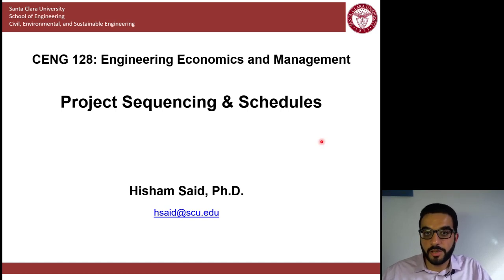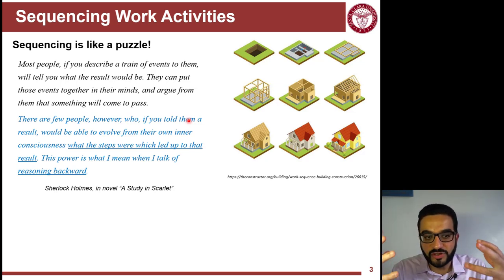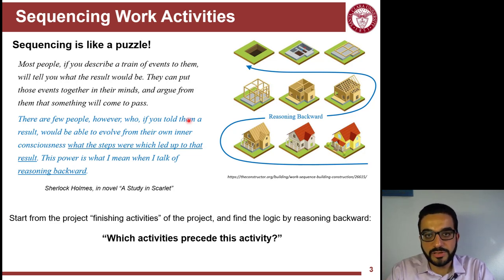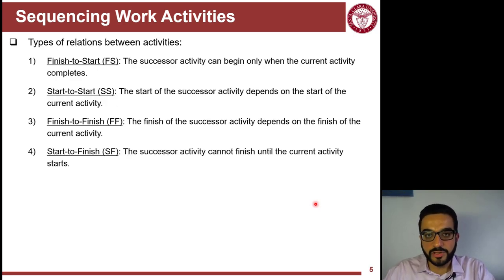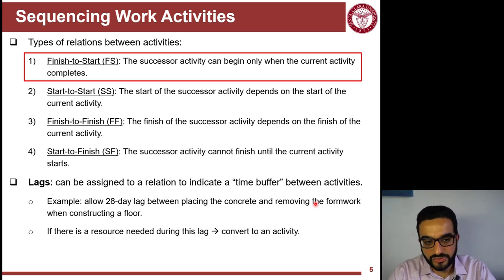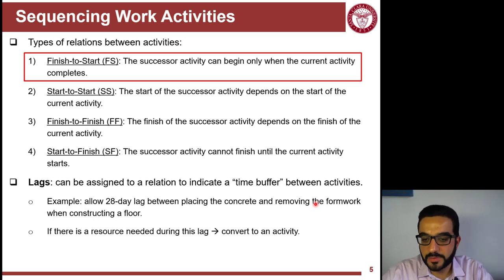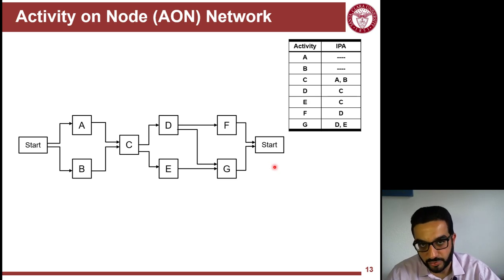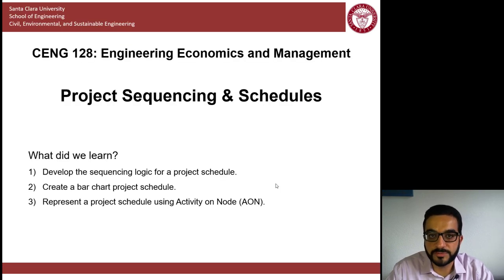128 L4 P2 - Schedule Sequencing & Networks